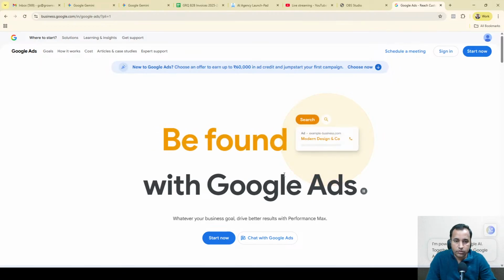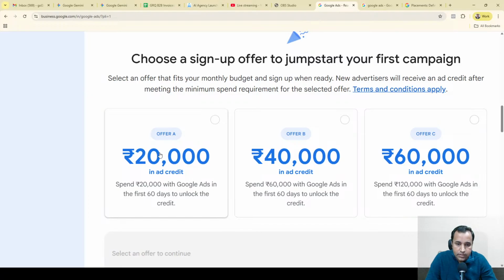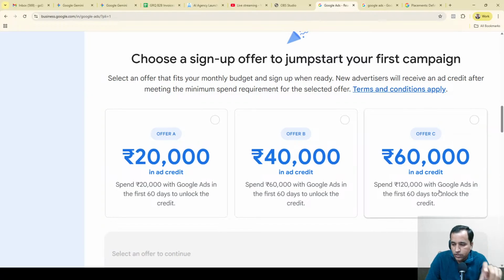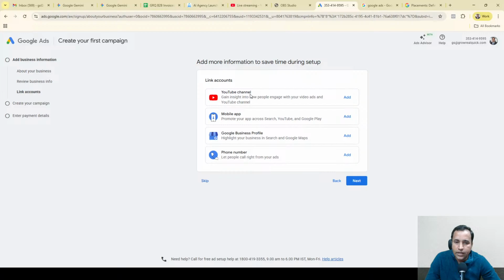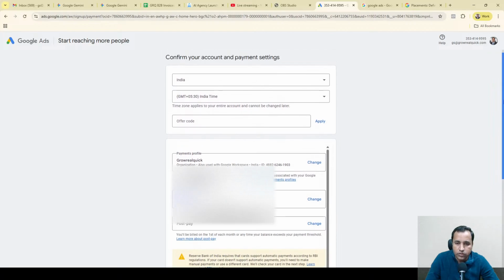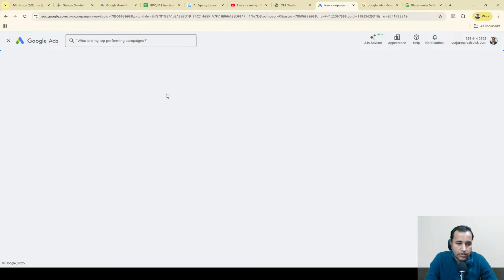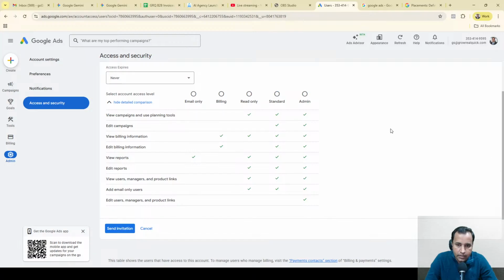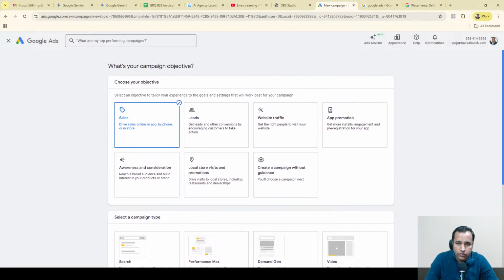Google Ads Account Setup + ₹60,000 Ad Credit | Complete Beginner Tutorial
In this video, you will learn how to setup Google Ads account step by step and how to get ₹60,000 Google Ads credit legally in 2025.

How to setup Google ads account and claim your 60000 ads credit successfully. Google is world's The video guides you on step by step process to setup
1. Google ads account,
2. Claim 60000 INR ads credit
3. Common Mistakes to avoid while claiming ads credit
4. create payment profile, billing, organization information etc.
5. How to give and get access to Google ads account
6. How to give temporary access for audit purpose.
7. If you are an agency or freelancer how to guide your client so that they can give you access.

This tutorial is perfect for beginners, business owners, digital marketers, agency owners, freelancers, and students who want to start online advertising with Google.